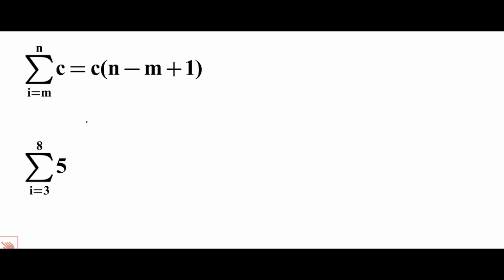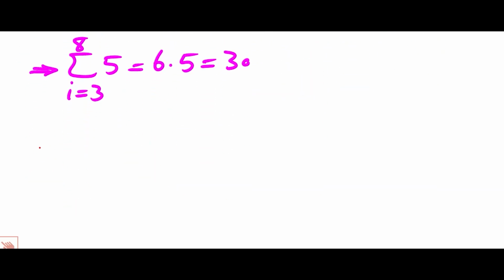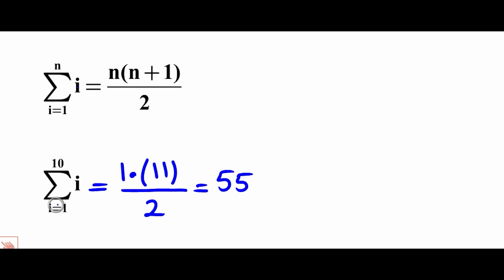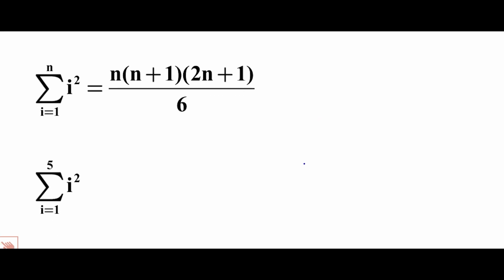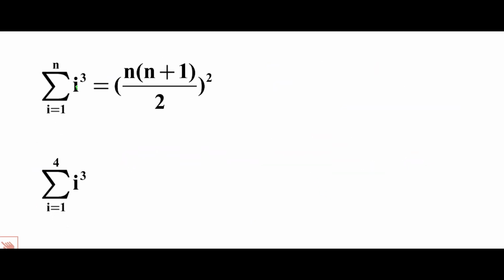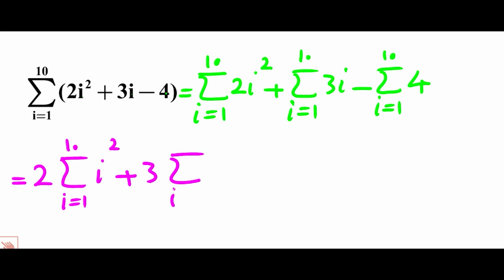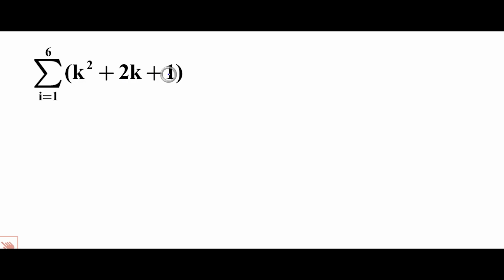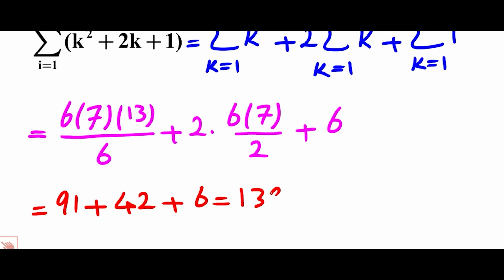Sigma Notation Properties Explained | Solve Any Σ Problem Faster! - Session 2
Welcome back to Part 2 of our Sigma Notation series!

In this lesson, we continue exploring the most important properties of Sigma notation and apply them to multiple step-by-step examples.

By understanding these powerful properties, you'll be able to simplify Sigma expressions much faster and solve mathematical problems with confidence.

In this video you'll learn:

✔ The most important Sigma properties
✔ Constant Multiple Rule
✔ Sum Rule
✔ Difference Rule
✔ Constant Rule
✔ How to simplify Sigma expressions

If you haven't watched Part 1 yet, make sure to start there before continuing with this lesson.